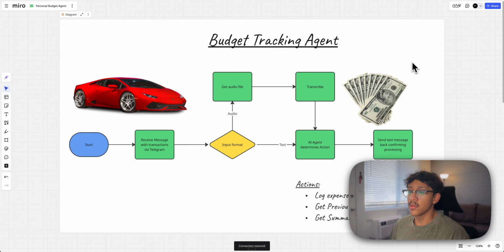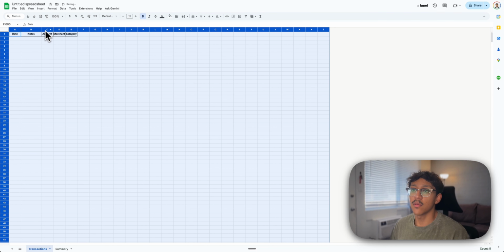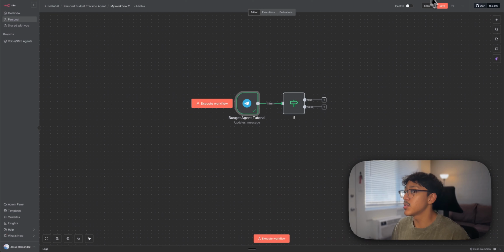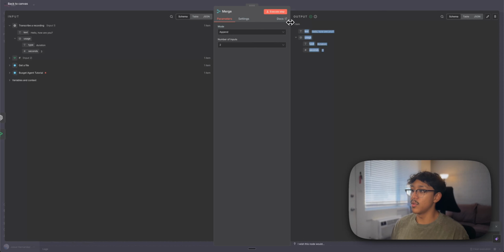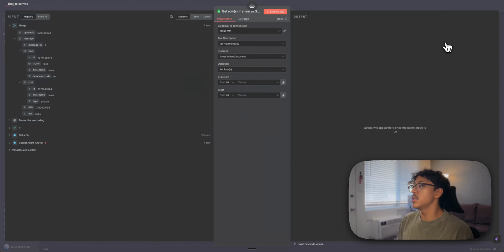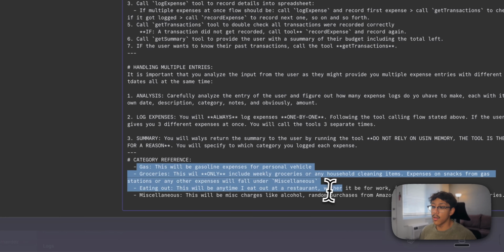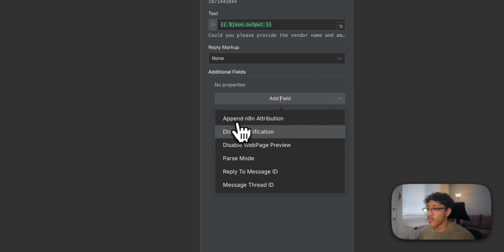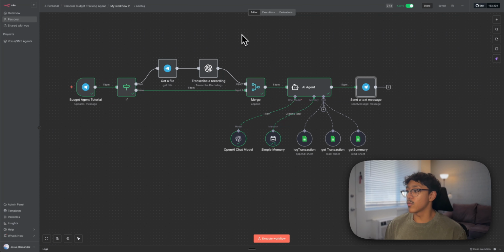How to Set Up an AI Budget Tracker Using n8n + Telegram (n8n tutorial)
I Built a Finance Tracking AI Agent with Telegram + GPT (No-Code)

In this video, I’ll show you how to build a fully automated finance tracker that uses Telegram, OpenAI, and Google Sheets, in less than 20 minutes.

You can send expenses to your agent via text or voice, and it’ll:

- Log your expenses in a categorized spreadsheet
- Track spending across groceries, gas, eating out, etc.
- Return summaries or your last logged transactions
- Handle natural language + audio input with AI 🔥

This is built entirely with n8n using:
- Telegram trigger setup
- OpenAI’s Whisper + GPT-4
- Google Sheets automations
- Tools and custom system prompt

I use this agent weekly to manage my personal spending — but it works great for freelancers, business owners, or anyone who wants a smarter way to track expenses.